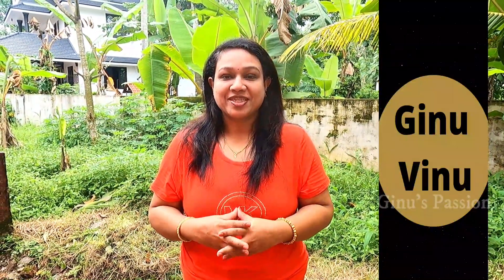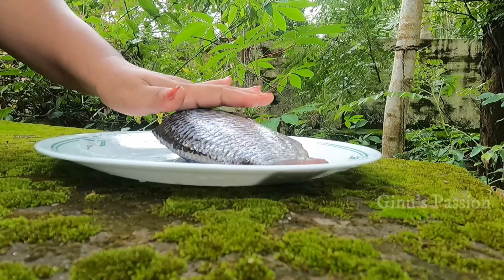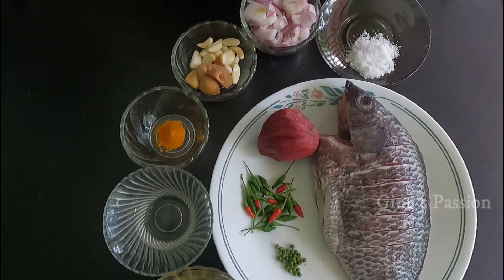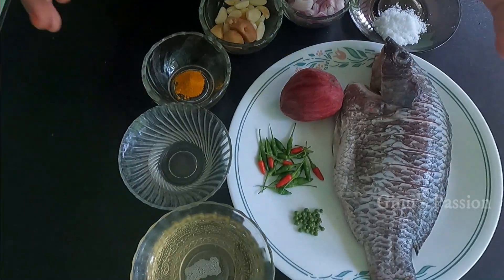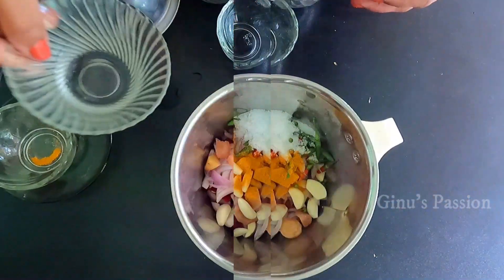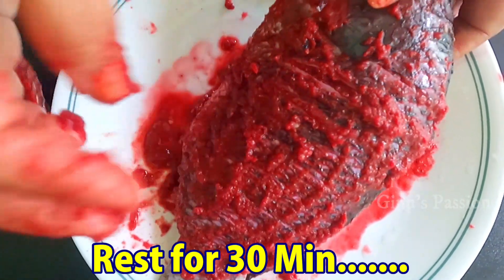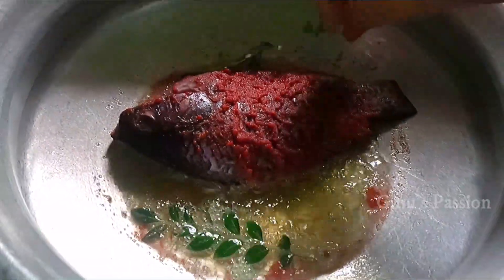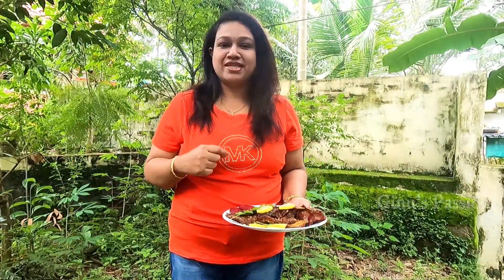Kandari Beetroot Fish Fry | കാന്താരി ബീറ്റ്റൂട്ട് മീൻ പൊരിച്ചത് | Bird's eye chili Beetroot Fish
Kandari Beetroot Fish Fry is  a combo dish of Kandari and beetroot with fish is a variety Fusion Food, a Must try , mount watering

About Kandari

Bird’s eye chilli or Kanthari Mulaku is an essential item for the vegetable garden of Malayali.

In Kerala, bird’s eye chili is known as ‘Kanthari Mulaku' because it is extremely hot,  bird’s eye chili provide various health benefits like it helps in reducing blood pressure, cholesterol and other heart ailments.Bird’s eye chili pepper is among the ten hottest chili peppers in the world.Bird’s eye chili helps in improving digestion

Kanthari chillies are a unique variety of Bird’s Eye Chilli. It is a perennial crop.